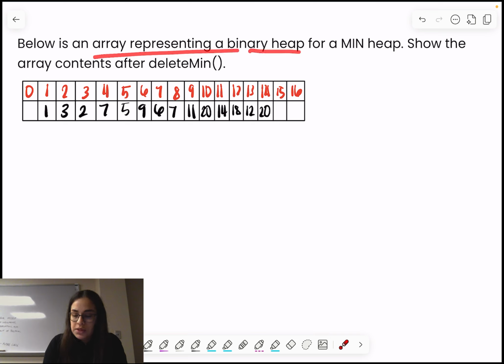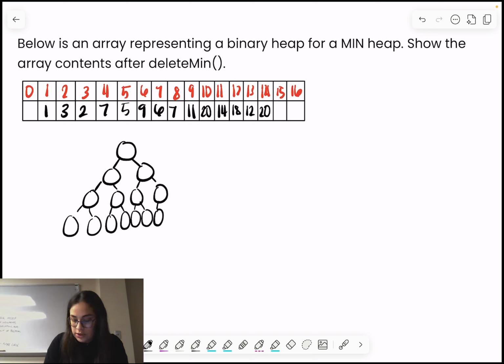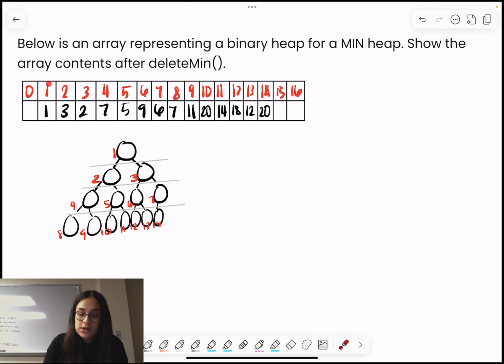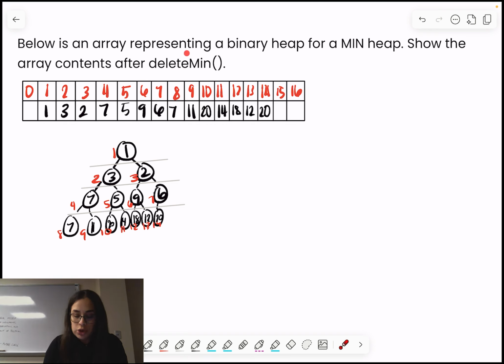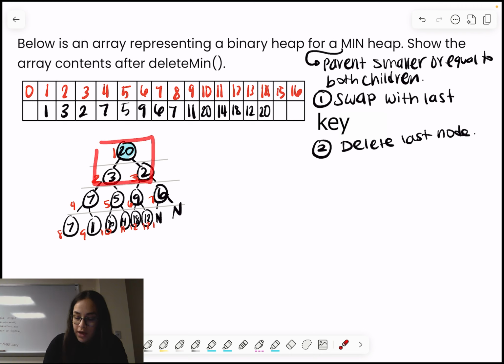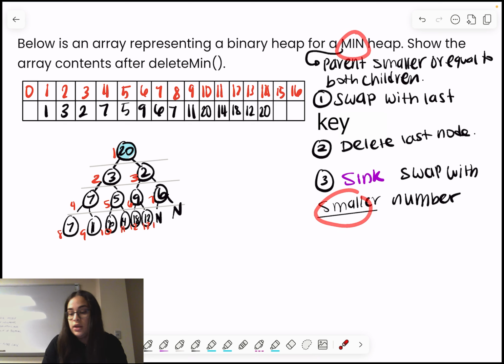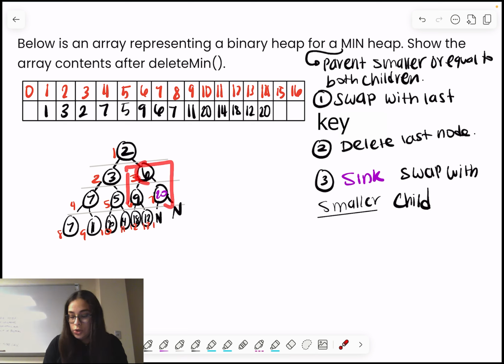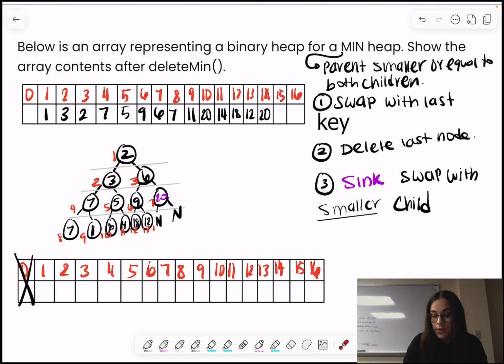DeleteMin() in Min Heap| Data Structures 112 RU